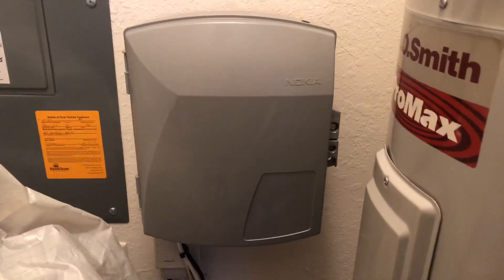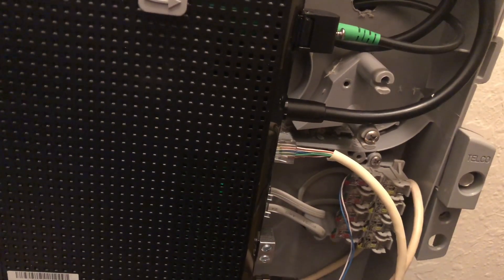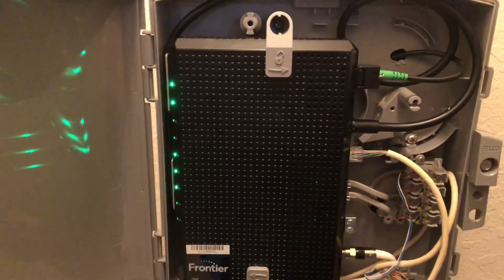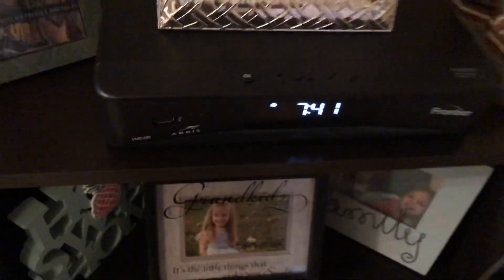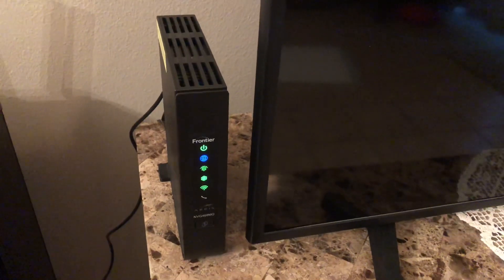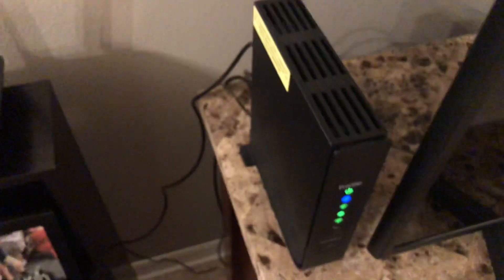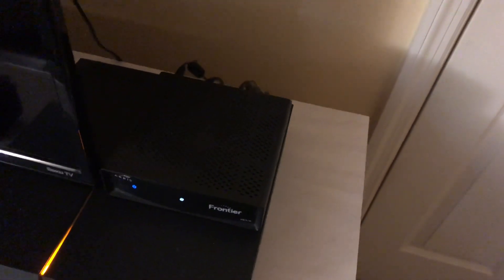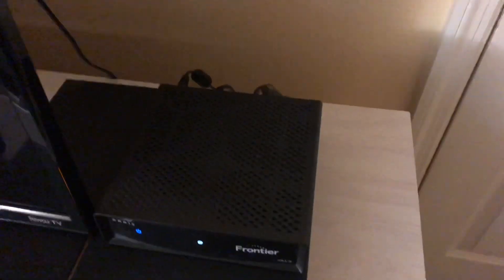Frontier/Verizon FiOS Internet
This video is a tutorial with some information that you may want to know about fiber Internet. I explain the Internet speeds the modem and ONT